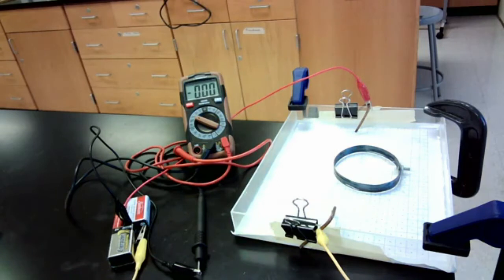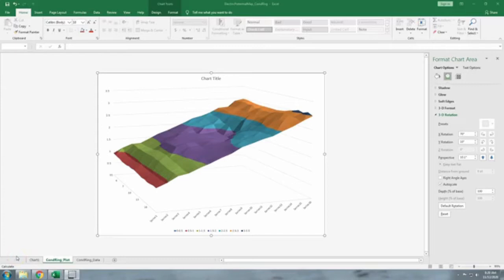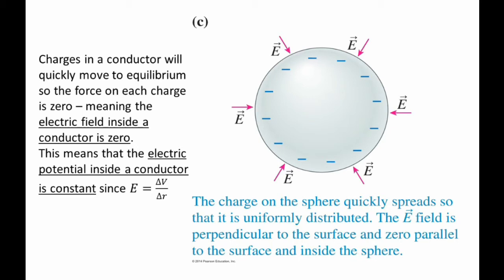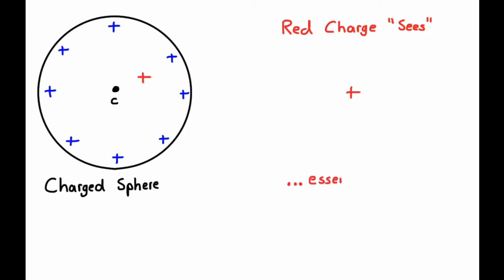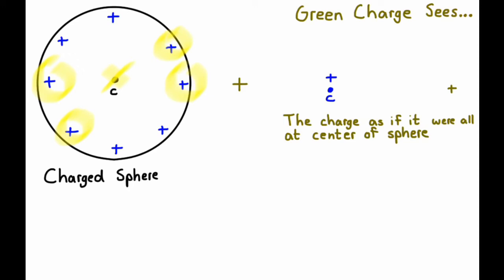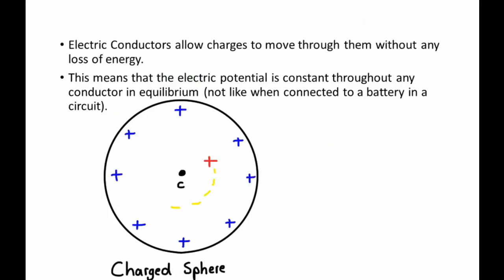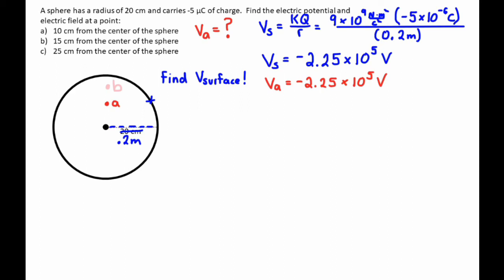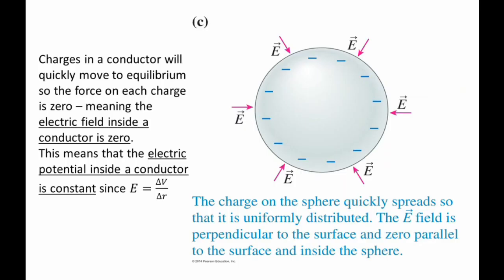AP Physics 2 - Conductors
Here we investigate how charges behave inside a conductor in an electric field.